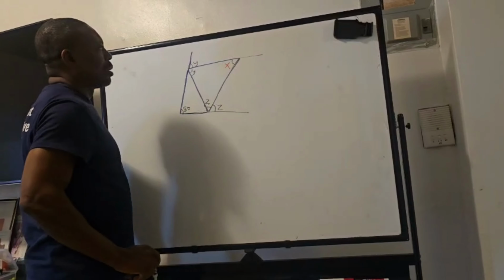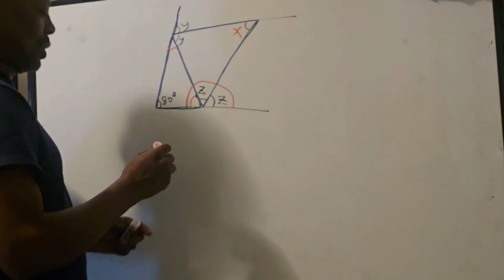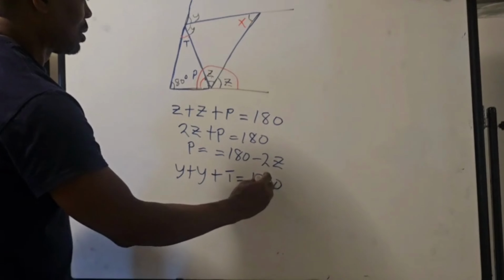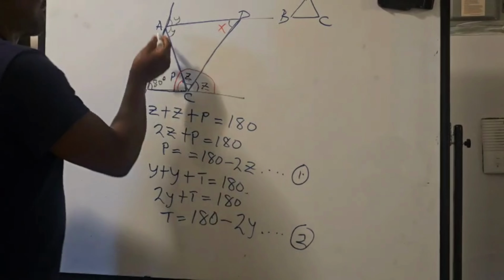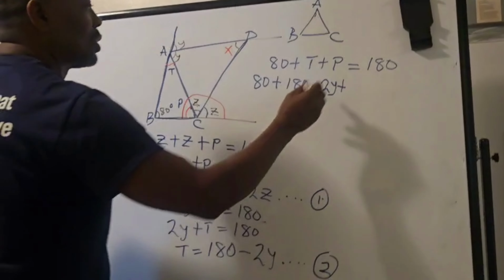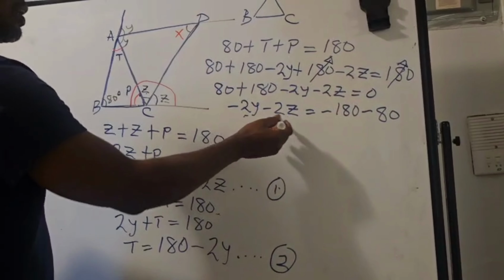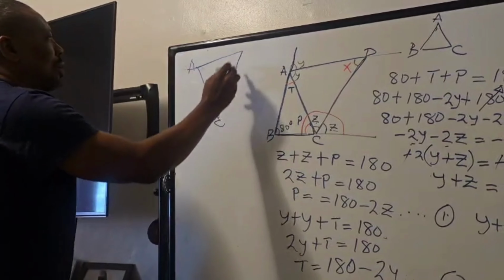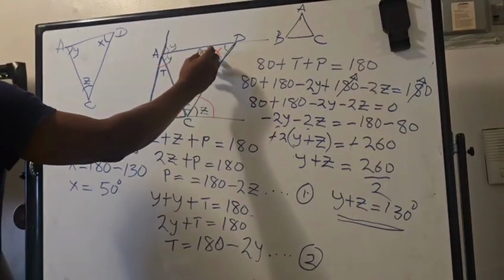Solving Geometry problem